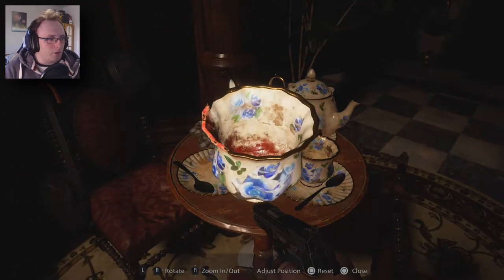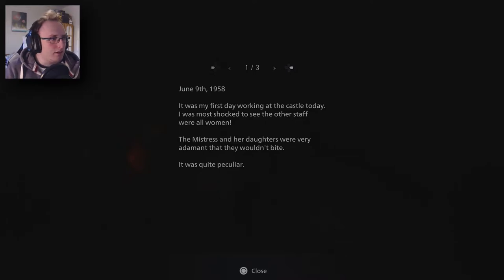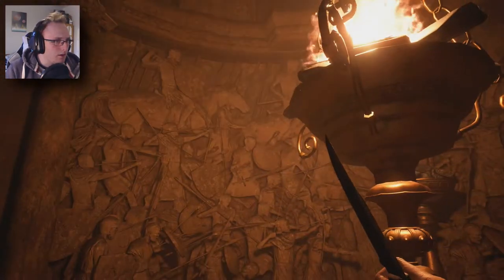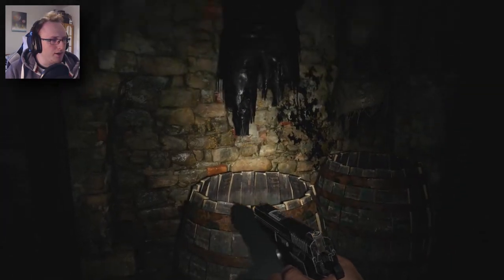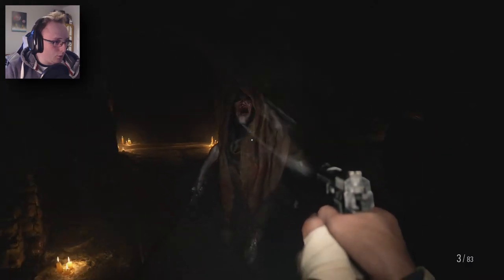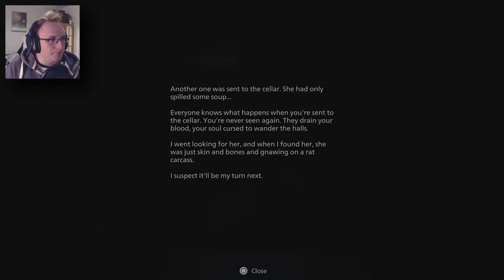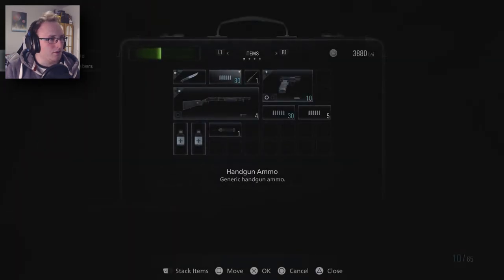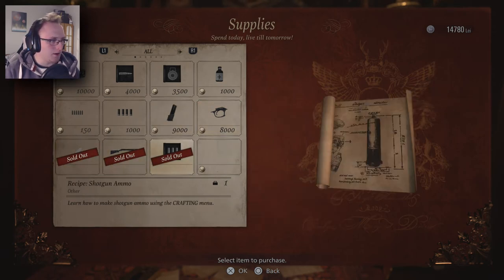Resident Evil Village - Part 3 | DAMN YOU'RE PRETTY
These women can nom on me eeevvvery day
Apologies if the thumbnail is not on par